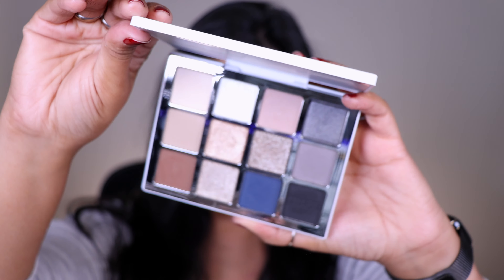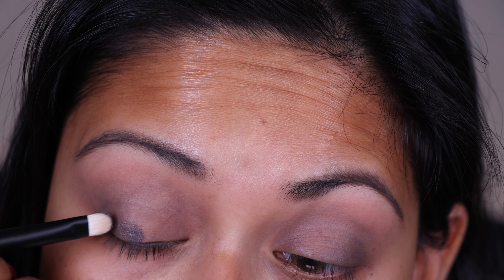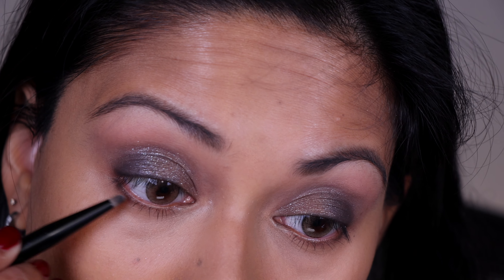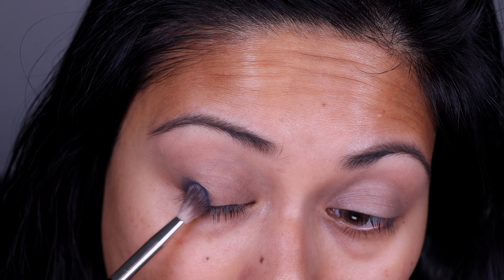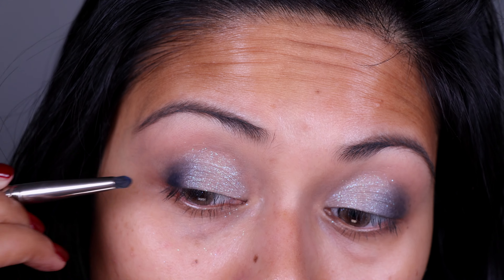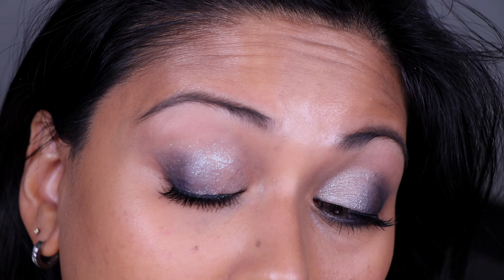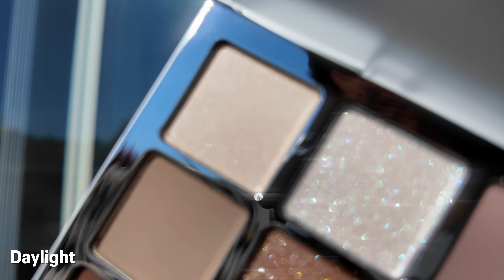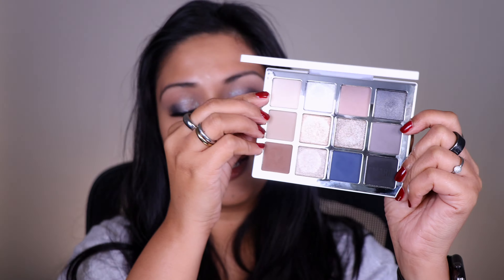Makeup By Mario Ethereal Eyes Moonlight Palette Review | Anne Soul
Makeup By Mario just launched a cool toned palette!!

LETS BE FRENZZ :)
♡ T I K T O K | Anne Soul | @annesoulstudios ♡

TIMESTAMPS
00:00 Hello!
00:12 Look 1
03:15 Look 2
06:21 Packaging
06:39 Formula
067:57 Pricing

Makeup By Mario Etheral Eyes Moonlight Palette

AMAZON STORE

CODE | ANNESOUL10